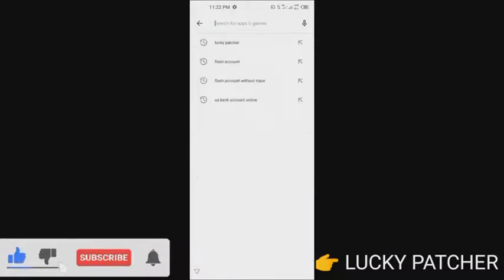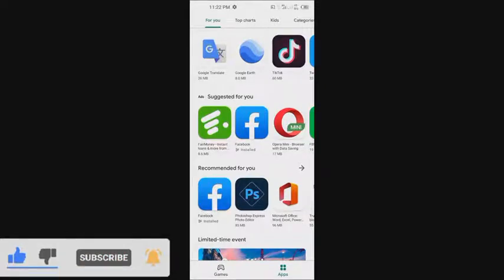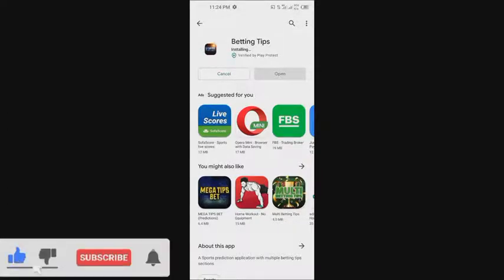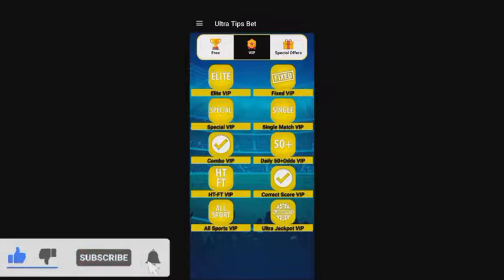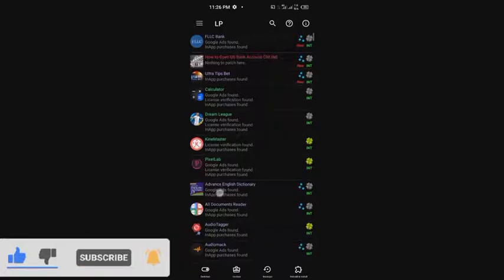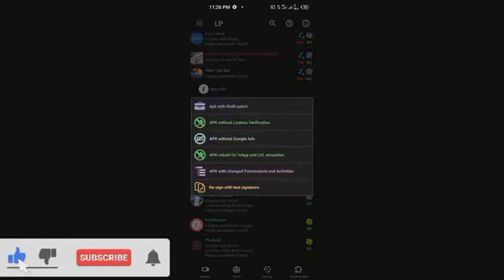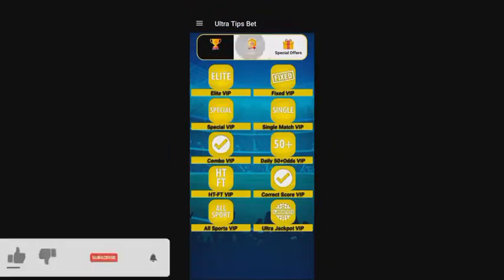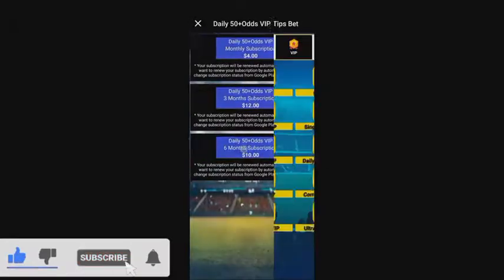HOW TO HACK VIP BETTING TIPS WITH YOUR SMARTPHONE.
In this video i will show u how to use lucky patcher to hack betting tips with your smartphone without rooting your device

Lucky Patcher is a hacking tool that can be used on both rooted or no-rooted devices. The process will be of course faster on rooted devices.
LINK TO THE VIDEO MENTIONED.

________________________________________ / \ |《》《》《》《》《》《》《》《》《》》| | | |WARNING: | |¤¤¤¤¤¤¤¤¤ | |Any online(server based)game/app cannot| |be hacked/patched by Lucky Patcher. | |Make a backup before every patch. | | | |《》《》《》《》《》《》《》《》《》》| | | \________________________________________/